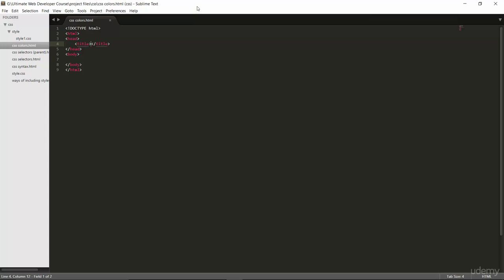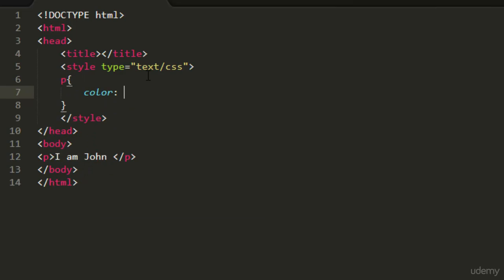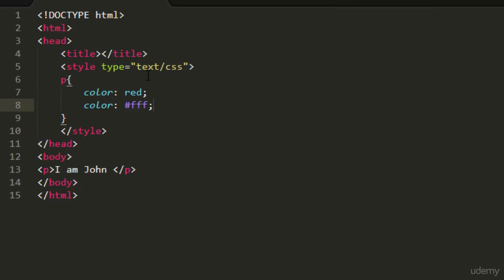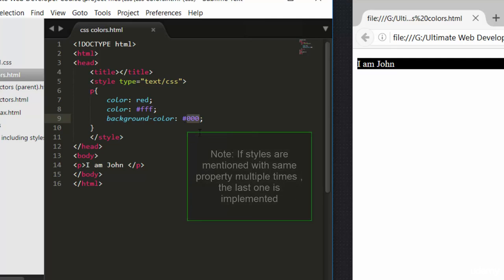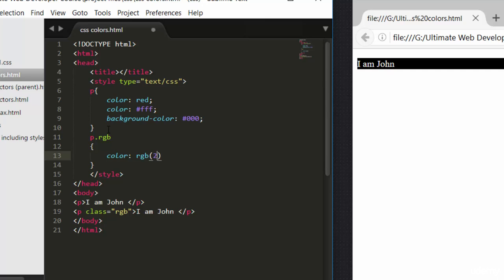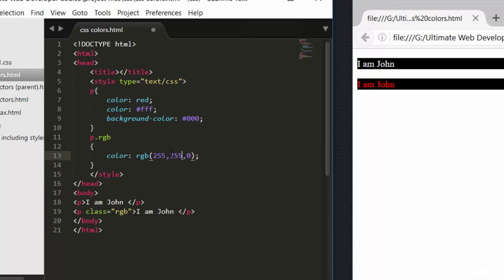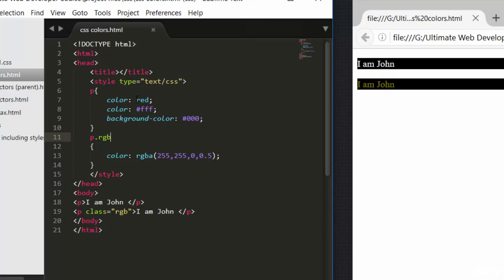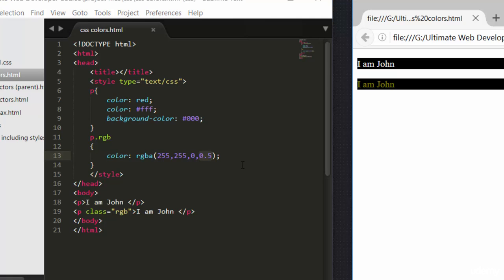CSS - 5 - CSS Colors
CSS Colors